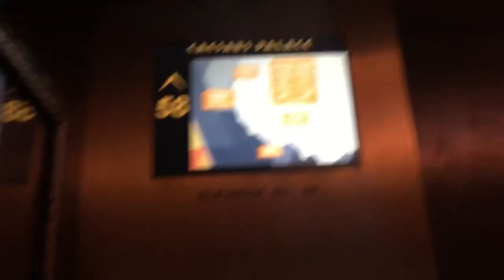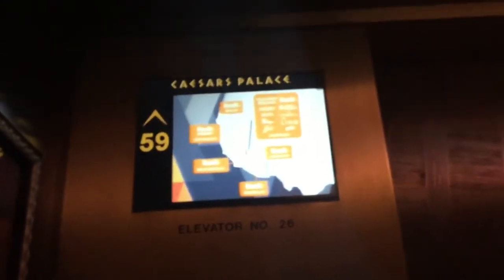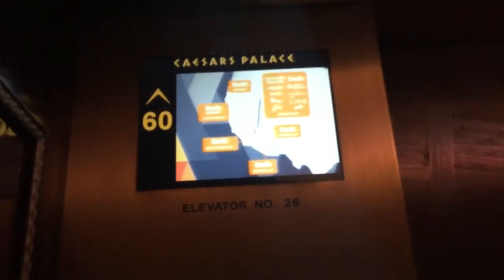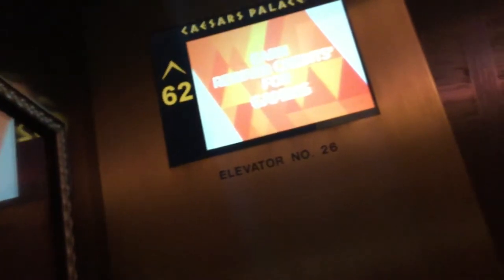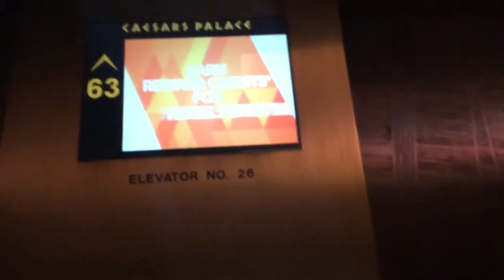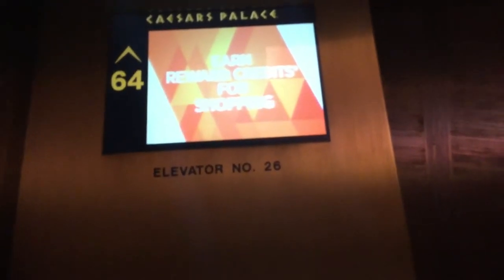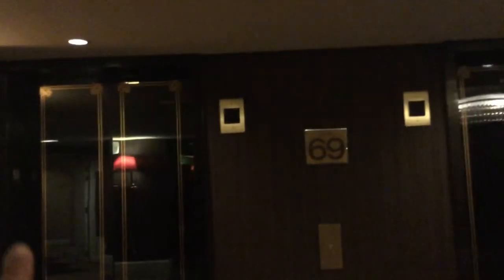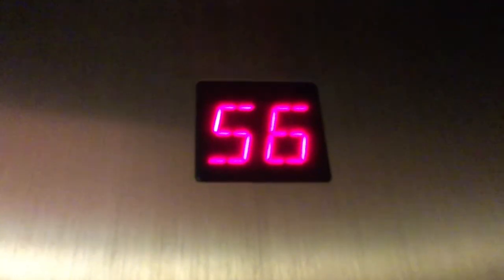Lying Otis Elevonic 411M Elevators @Caesars Palace Forum Tower Las Vegas, NV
Okay, this has been backlog for 2.5 years as of upload. Is this a new record?